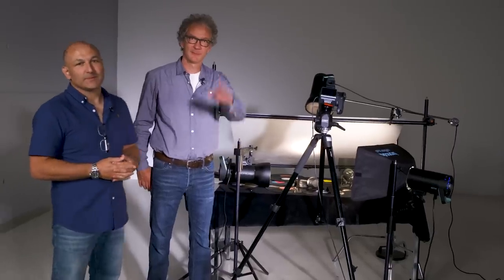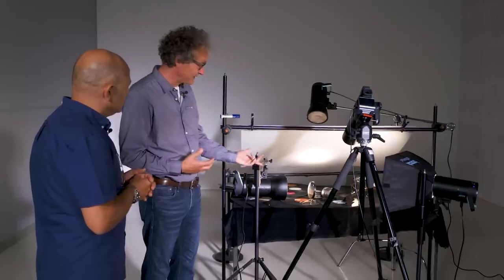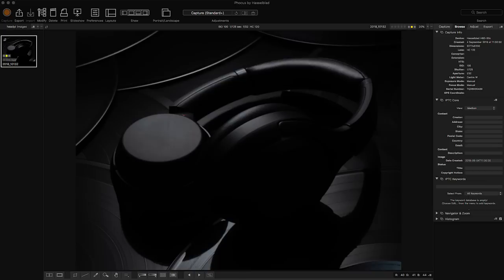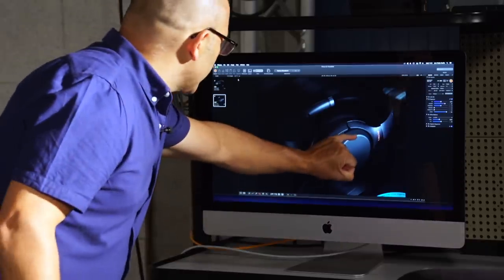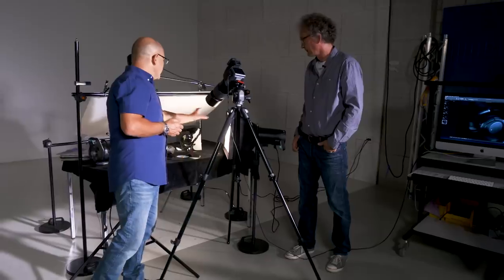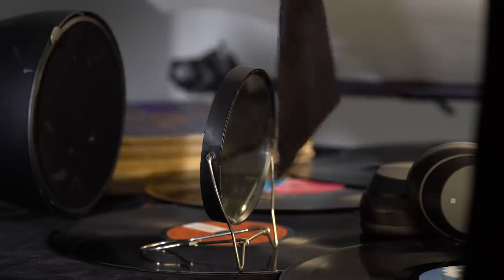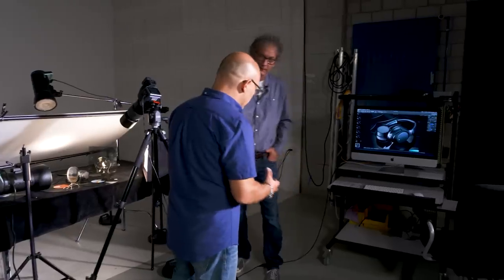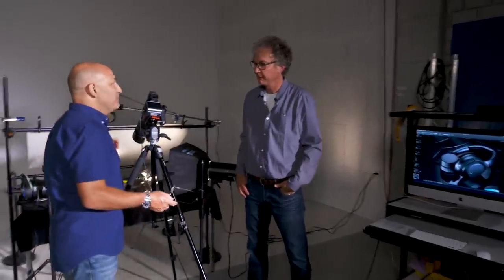broncolor 'How To': Shoot High End Headphones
Urs Recher and Karl Taylor are back again to show you crucial tips and tricks that professional product photographers use daily. To photograph the headphones in this video, Urs and Karl used three broncolor Siros 800S.

Urs and Karl demonstrate how the halo lighting effect around the product brings out textures and helps to define edges of the headphones. In addition, they also walk through various simple lighting modifiers and shapers, such as a honeycomb grid, reflectors, and a small softbox, that can achieve a high-end result. The slightest changes and movements of your studio lights can impact your final images immensely. In many cases, you can create stunning outcomes by incorporating simple tools to your setups such as flags, mirrors, and basic light shapers.